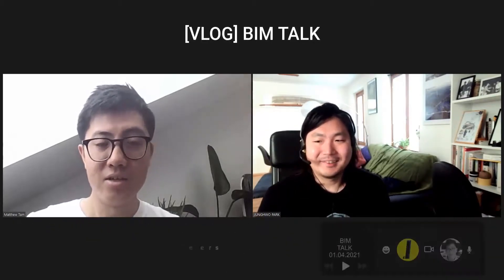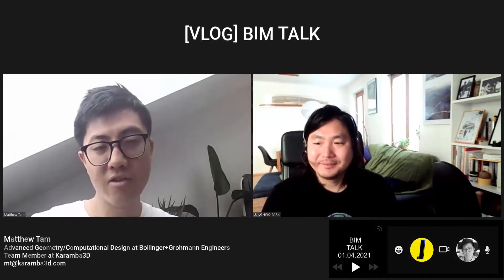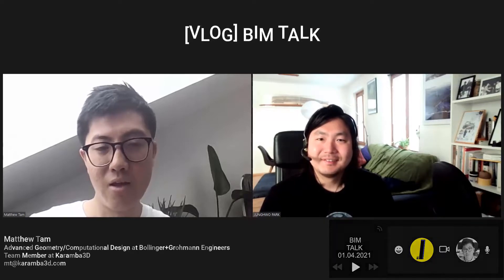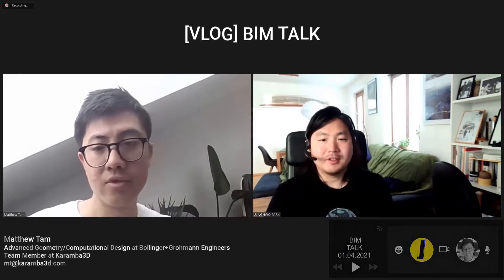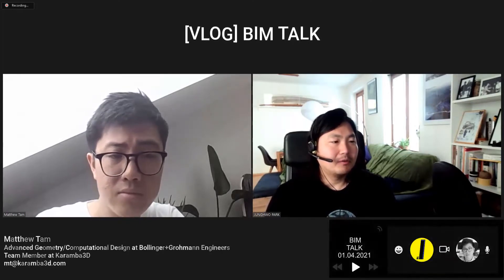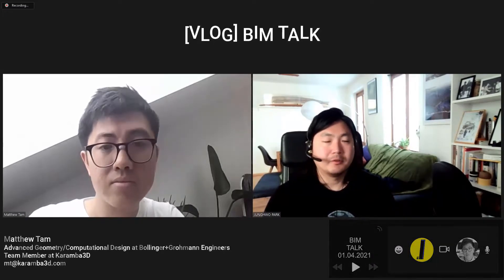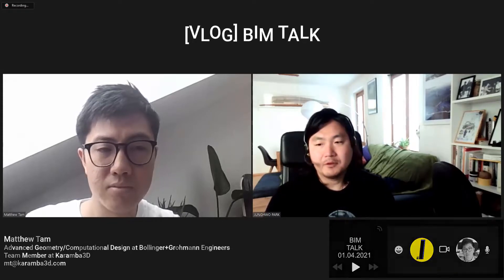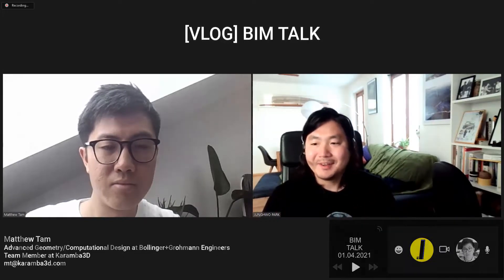[VLOG] BIM TALK with MatthewTam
I am currently making interviews with acquaintances whom I follow as BIM experts.

This podcast series is useful for students and educators at university, for everyone who is working in the AECO industry, architects and construction companies start implementing BIM workflows, or anyone looking for a new BIM Manager in their organization.

On April 01, 2021, I had a great opportunity to have an interview with Matthew Tam. He is an architectural designer working at Bollinger+Grohmann and Karamba3D in the field of advanced geometry and computational design.

"When you start to get to know people who are working in the field of parametric design, you can position yourself where you have the most interests in your expertise."

Special thanks to Matthew for this great interview and we are looking forward to seeing your contributions to our community!